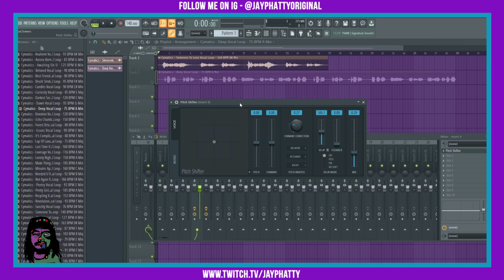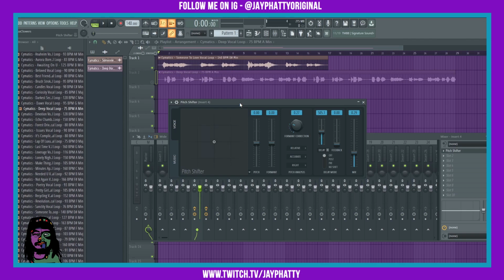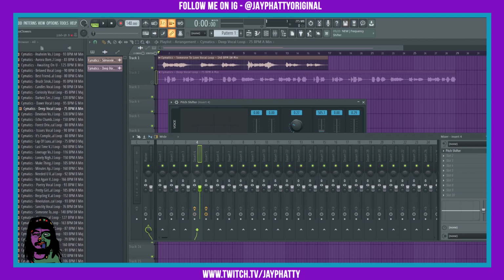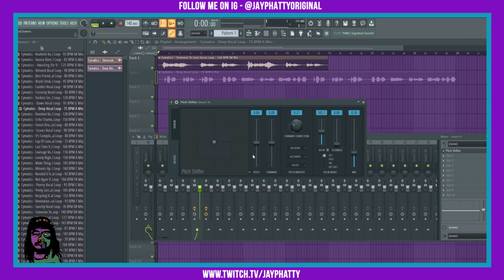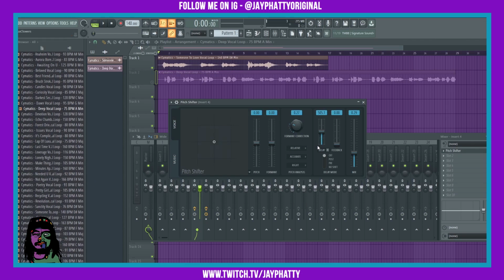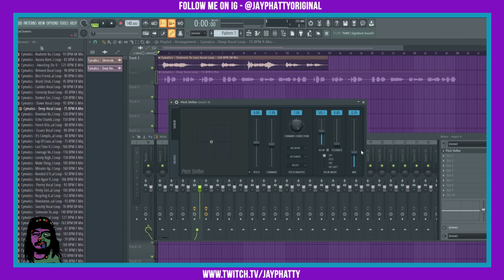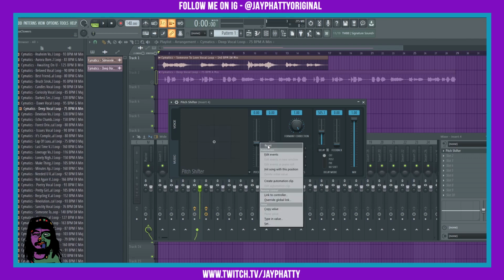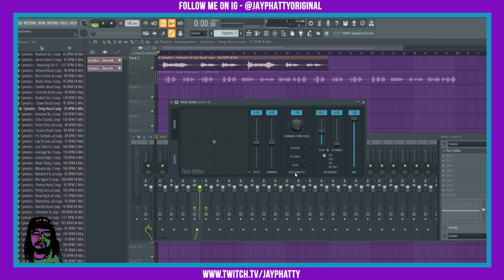New FL Studio Effect In The 20.9 Beta - "Pitch Shifter" - Pitch Automation Effect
Today we talk about one of the new effects in the FL Studio 20.9 Beta, the Pitch Shifter is an effect that lets you automate the pitch of vocals and music. It can be used phor pitch correction, and interesting pitch automation vibes. If you wanna test the latest beta you can do so